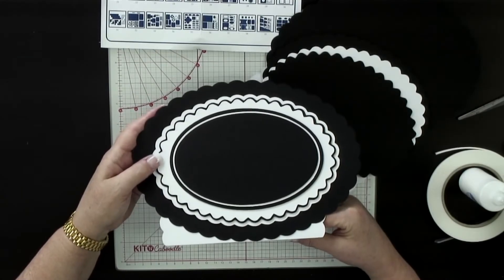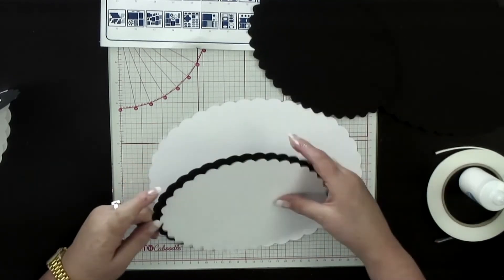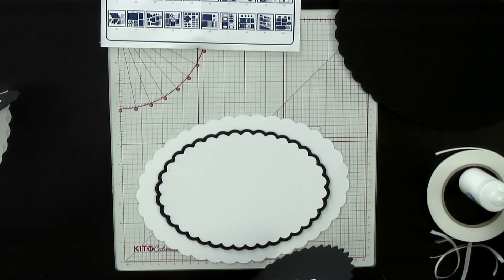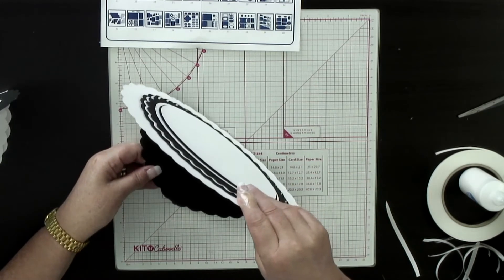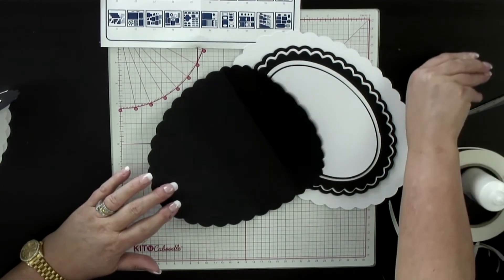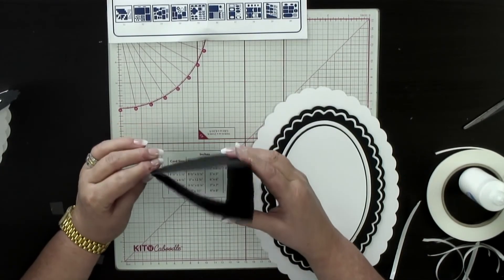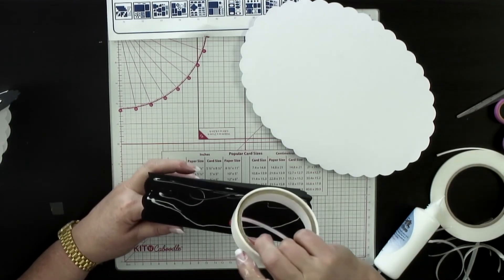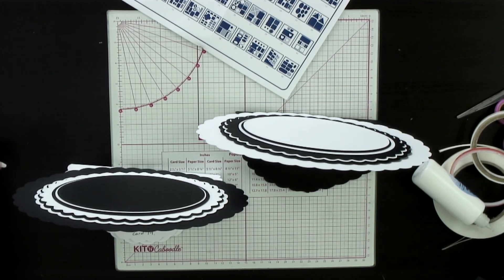Tattered Lace Cardshapes USB: 19